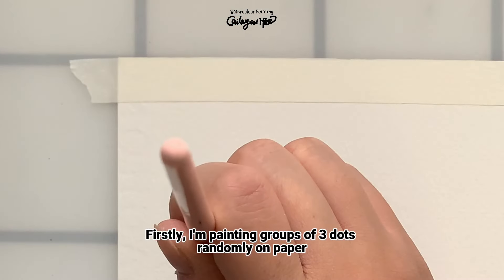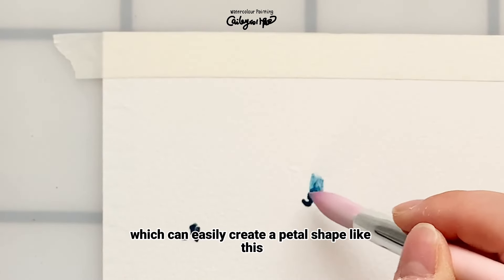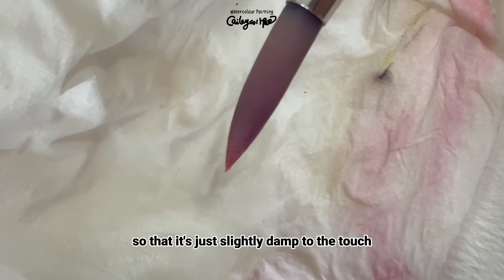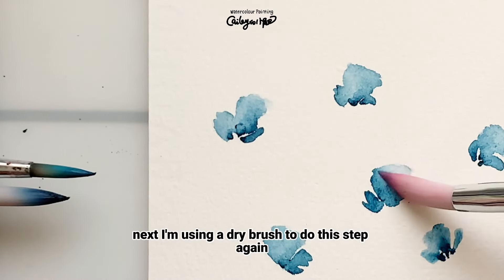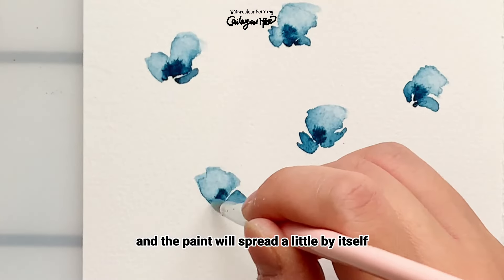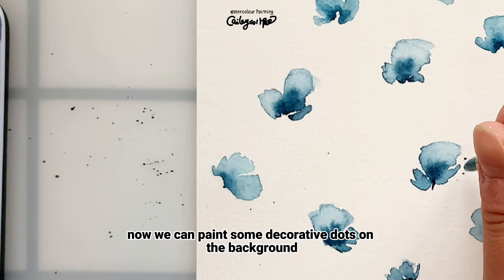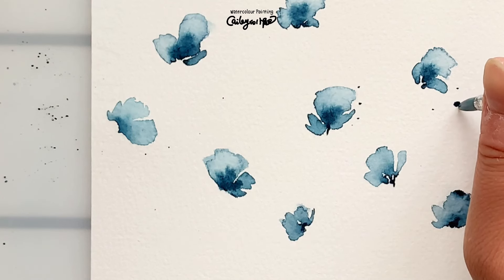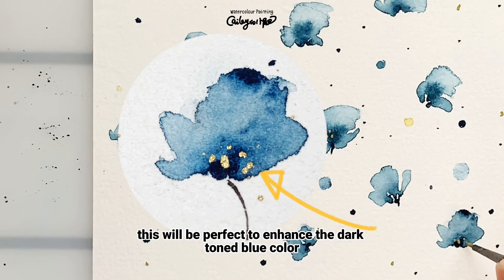Easiest beautiful blotchy effect for loose flower painting | 100% Beginner Friendly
HIGHLIGHTS
As beginners, we are often recommended to use cold-pressed paper because it is suitable for most types of painting techniques. However, we may overlook the fun and beginner friendly effects of hot-pressed paper.

Hot-pressed paper allows you MORE TIME to experiment with your paint as its surface is less absorbent. This means the paint sits on the surface longer than cold pressed paper, so it can be adjusted easily. It is ideal for creating today's simple, loose, blotchy and calming flower paintings.

SUPPLIES
[Paper] 100%cotton, 300GSM, HOT-PRESSED watercolor paper
[Brush] Nylon brushes (Any round brushes would work. Mine are from a local brand)
[Paint] Holbein Watercolor paint.  Finetec(only for decorations/highlights)  SEE BELOW
   ❀The dots: Mixture of W099/W299 Turquoise Blue & W098/W298 Indigo
   ❀Petals: W104/W304 Horizon Blue
   ❀Highlight centre: Finetec Watercolor. (Glitter gold color)

[original watercolour artwork, copyright reserved. ]

👍 THUMBS UP & COMMENT
Leave a comment for what you would like to see in my channel. :)

If you're new to my channel, I'm a self-taught artist creating original artwork and loose watercolour tutorial/ideas/time-lapsed video for people who's interested in dreamy/pastel/romantic watercolour painting.

Happy painting!